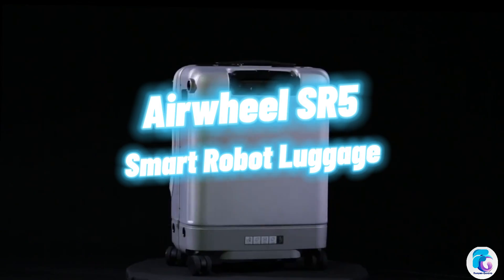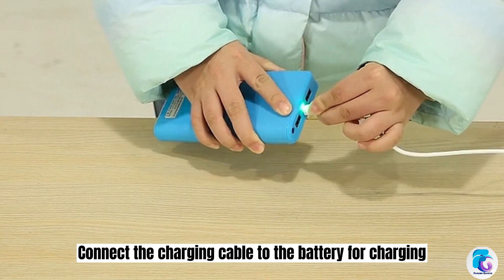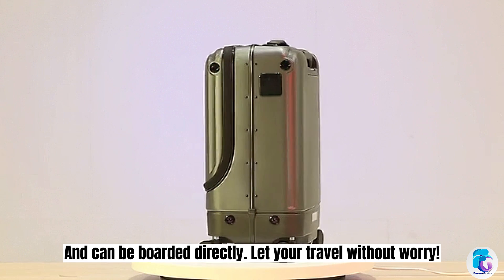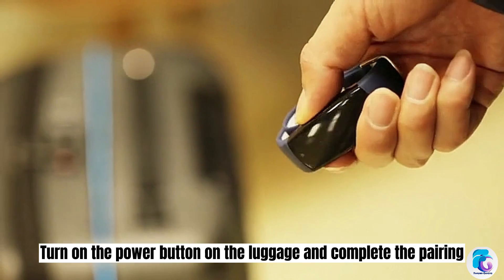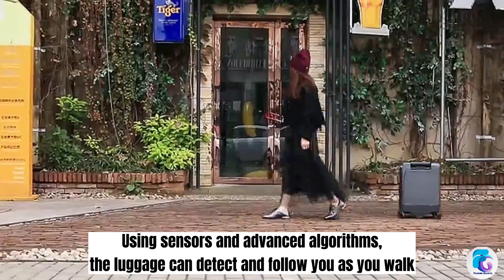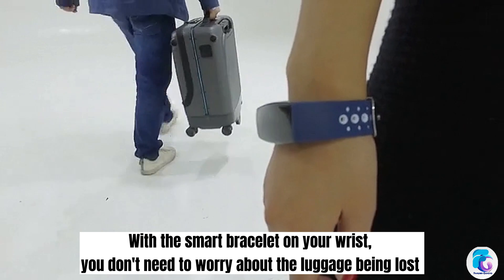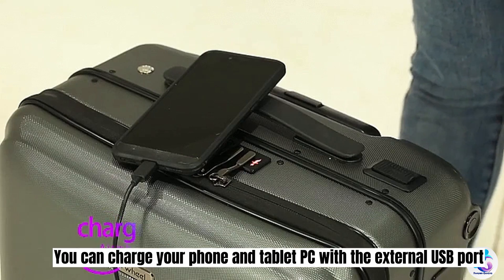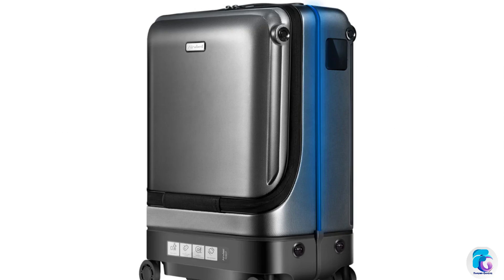SMART ROBOT LUGGAGE | AIRWHEEL SR5 | AUTO SMART FOLLOWING LUGGAGE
The Airwheel SR5 Smart Robot Luggage is a revolutionary piece of luggage that uses advanced technology to make traveling easier and more enjoyable. It features a cutting-edge design that incorporates a built-in robotic system, allowing it to follow you wherever you go.